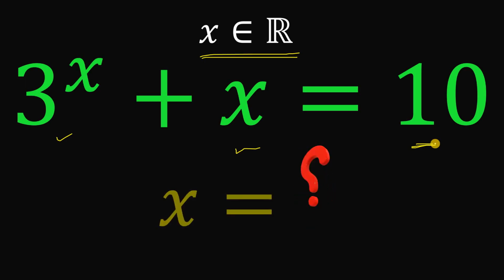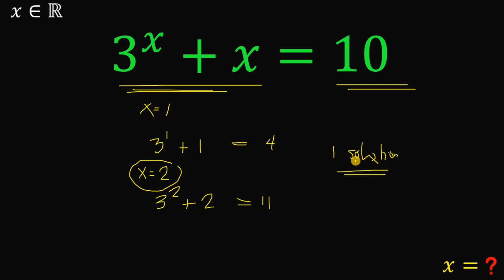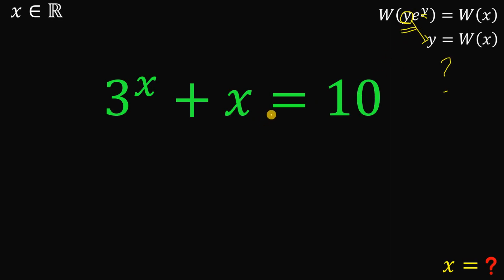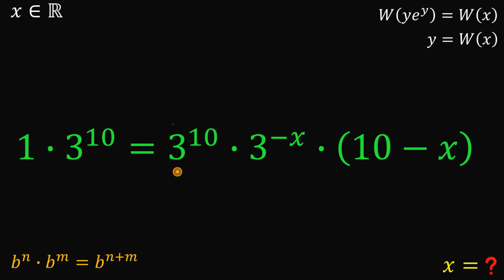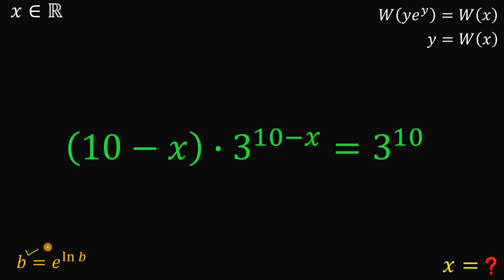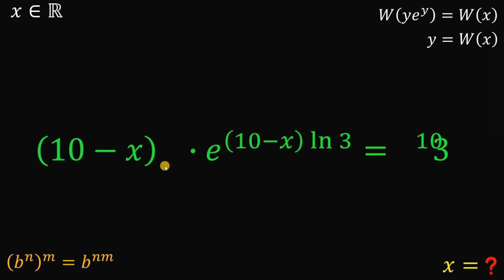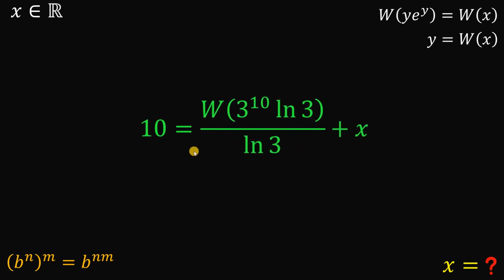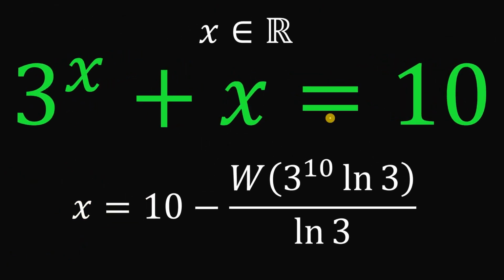Find x using Lambert W function